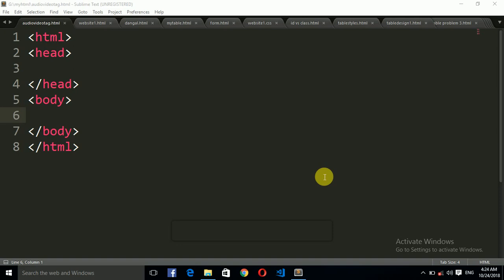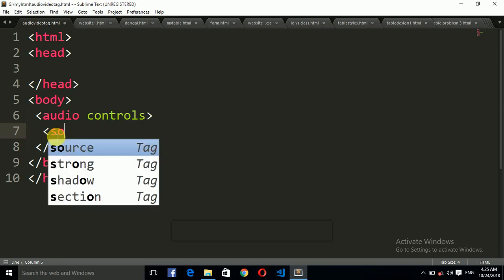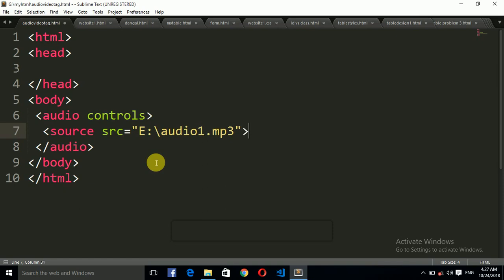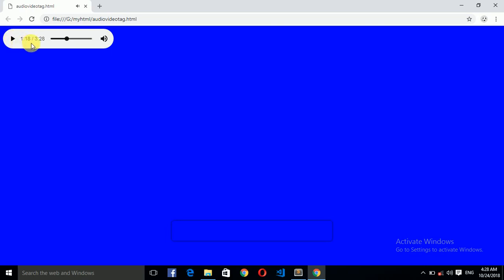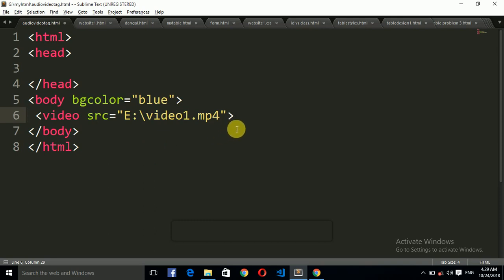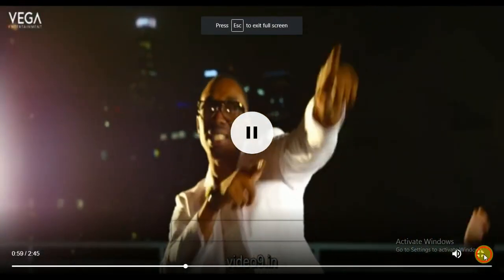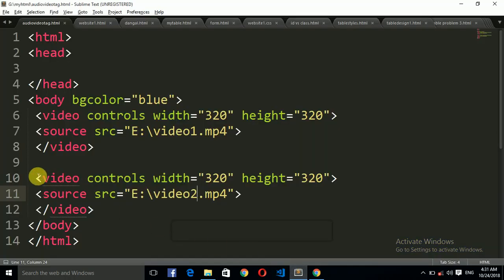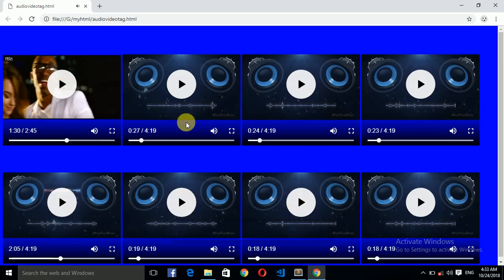audio video tag in html || how to play video in website by mind touch tech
hello friends in this tutorial i will tell you how to play multiple videos in your html webpage or website.and hopw to play multiple videos in your website..
this is the basic of audio and video tag in html by mind touch tech.
in mind touch tech channel i put my 100% in my all videos..so friends keep watching. subscribe the channel and press the bell icon to be in contact with mind touch tech..

1.  audio video tag in html
2. how to play video in website
3. html audio tag
4. html audio player
5. html audio player
6. html audio and video player
7. html audio and video player
8. html audio loop
9. html audio tutorial
11. html video tutorial for beginner
12. html video lecture in english